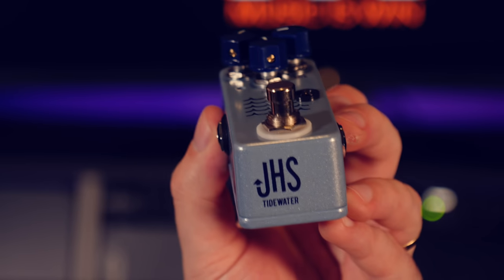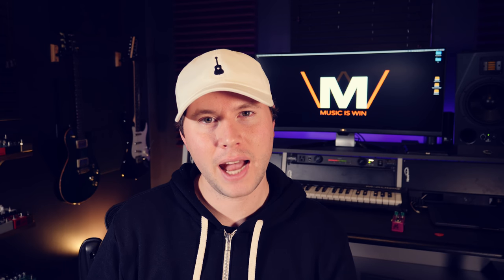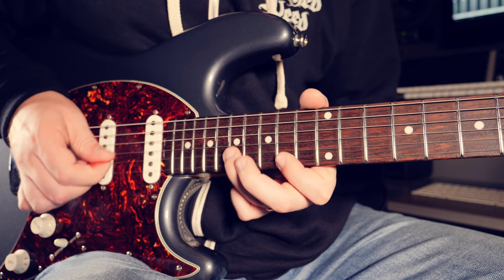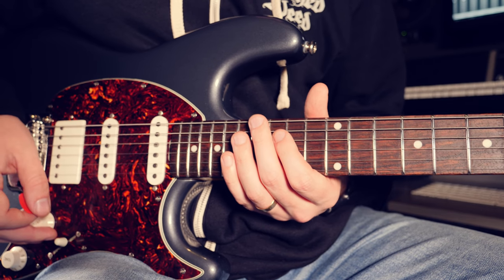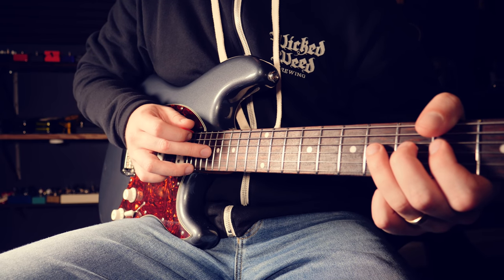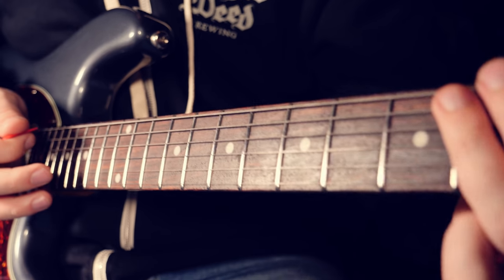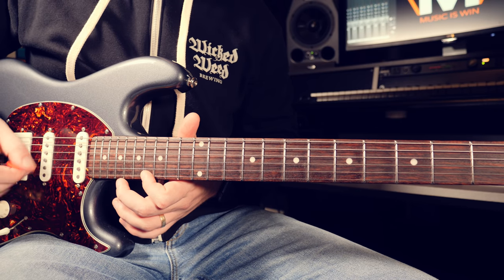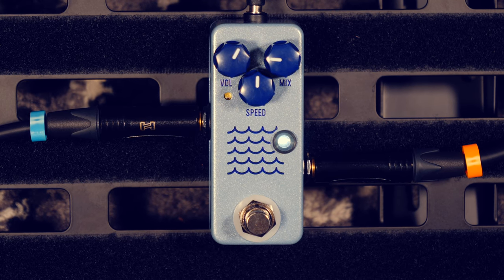Dreamy Lydian Licks You Can Learn